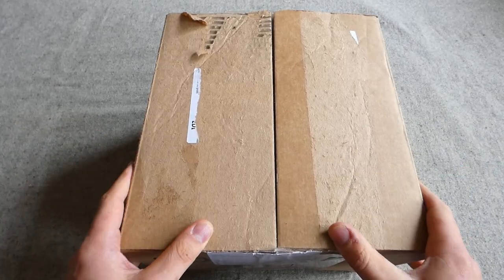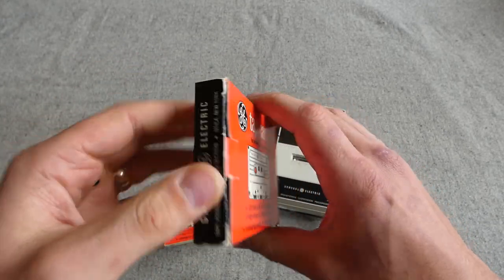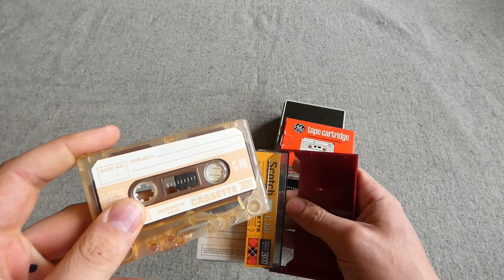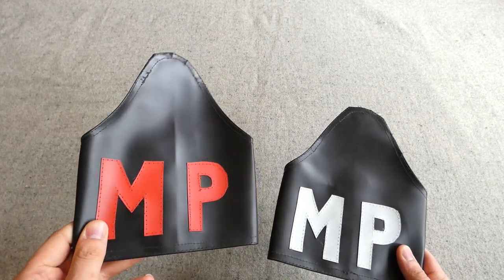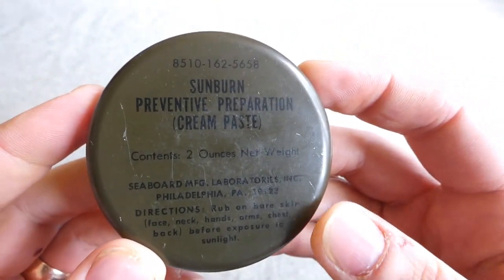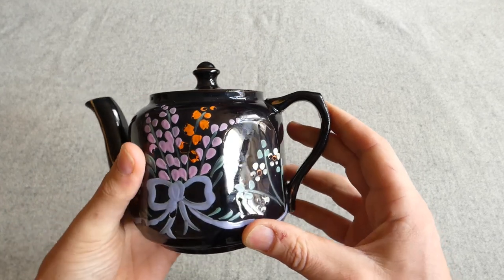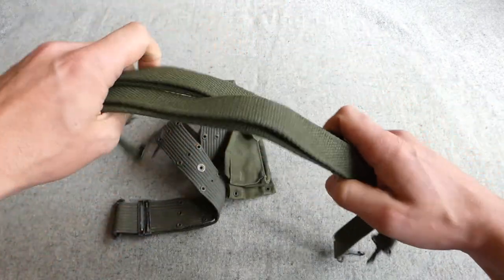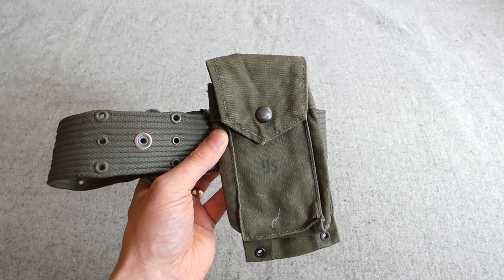Unboxing Some More Bits & Pieces From Across the Pond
Looking at some recently arrived bits sent over by my friend Ian Parker.